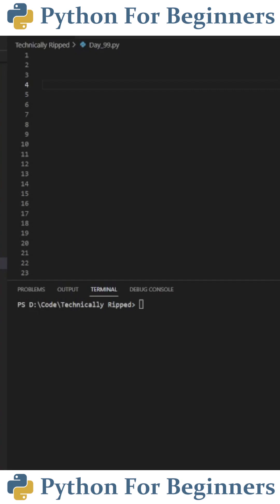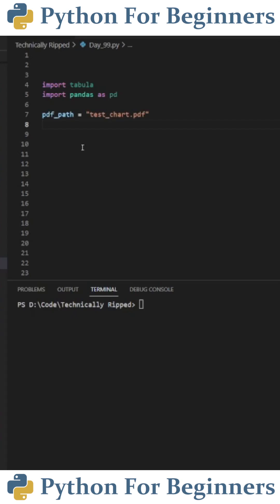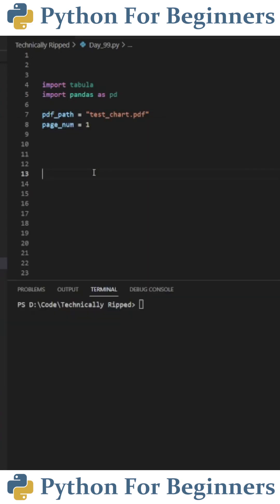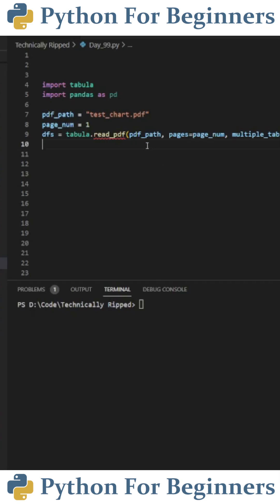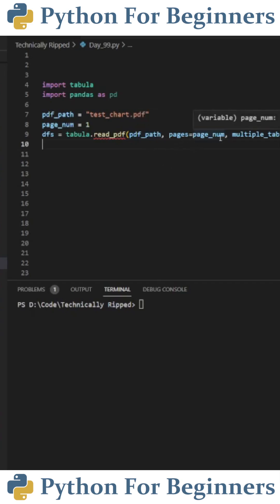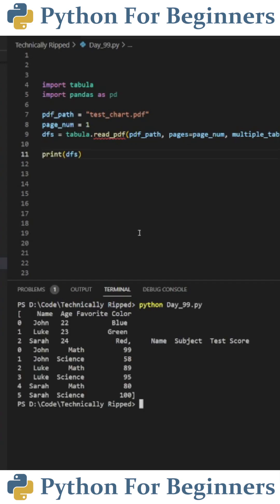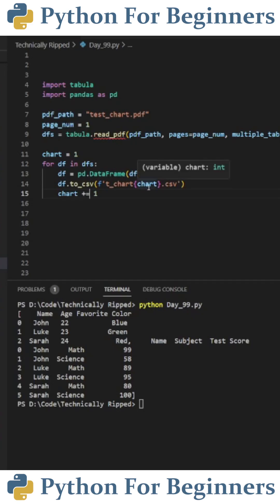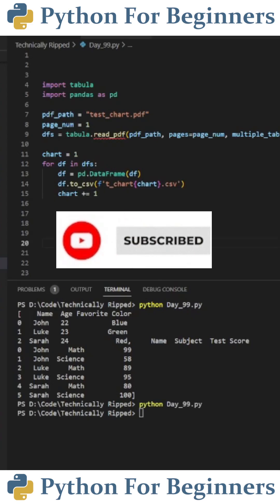Scrape Tables/Charts From PDF Files | Python For Beginners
In this video I show you how to scrape data from charts/tables in PDF files using the Tabula and Pandas libraries in Python